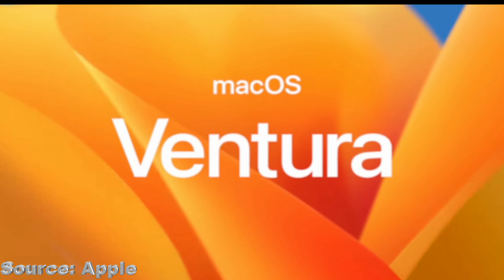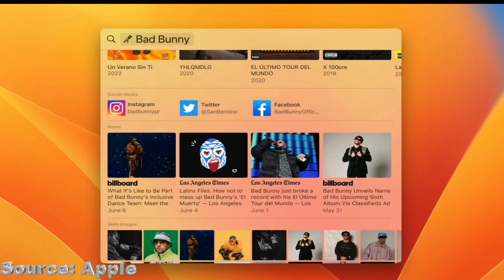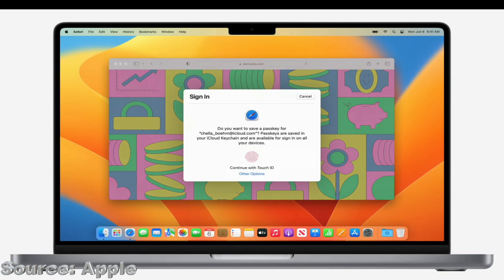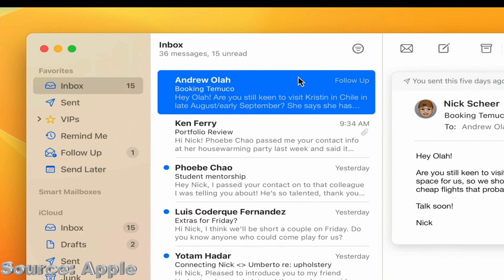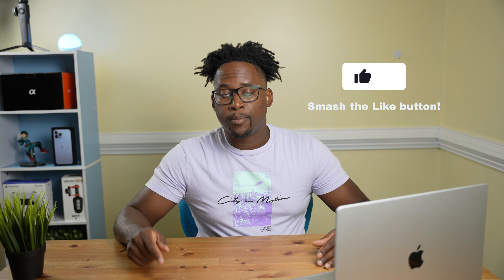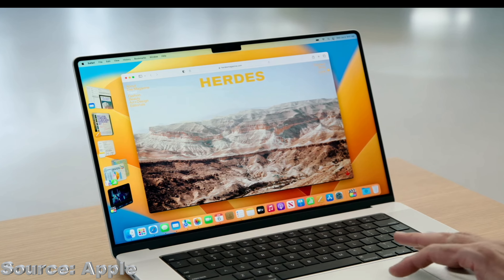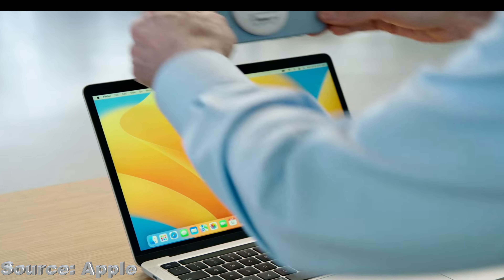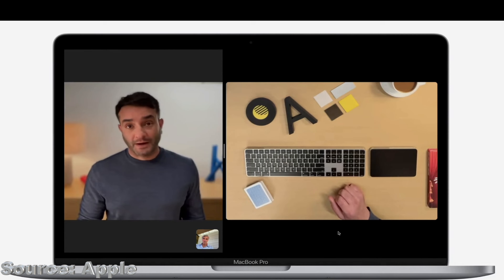MacOS Ventura - Top 5 Features Announced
Top 5 Features Announced for MacOS Ventura

Thank YOU for the support, Raymond